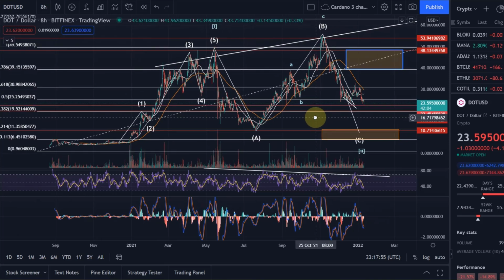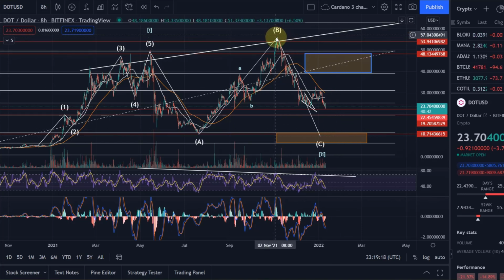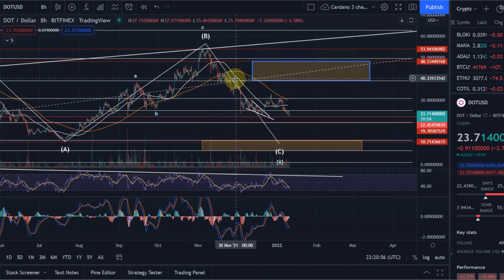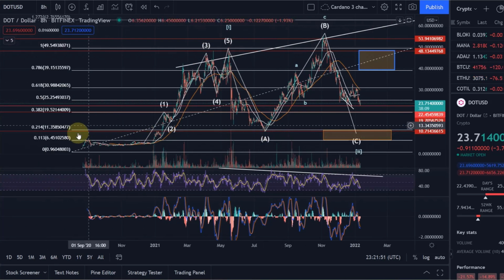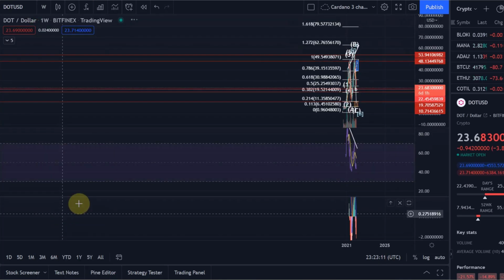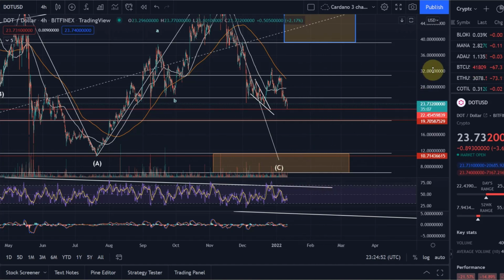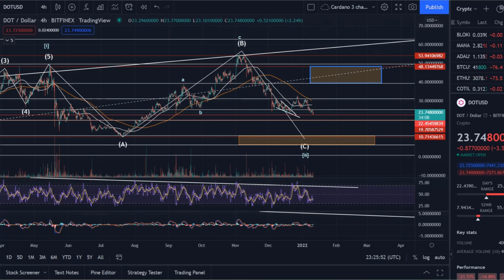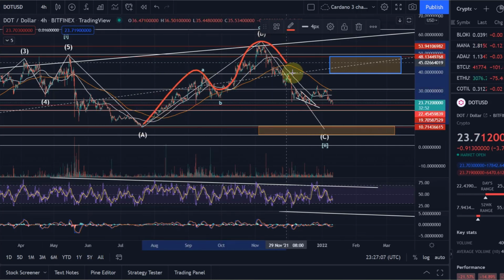Polkadot DOT Price News Today - Technical Analysis Update Now, Price Now!